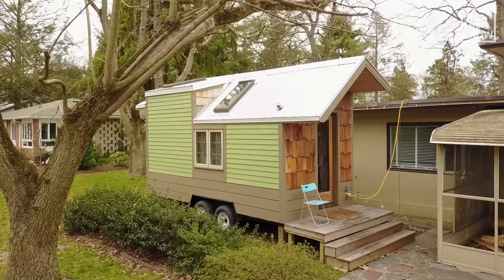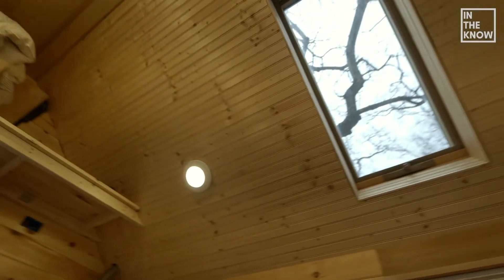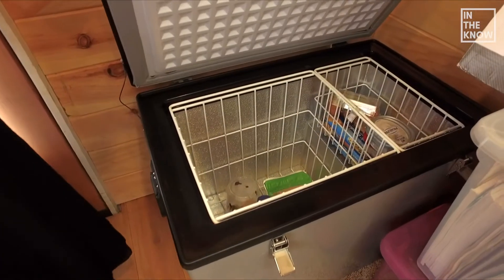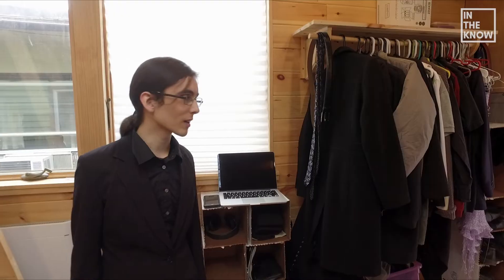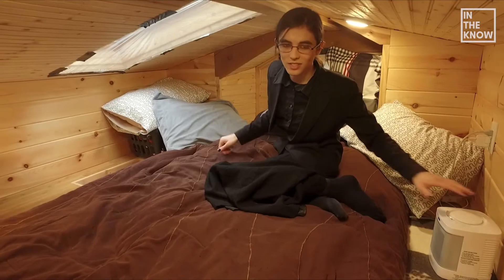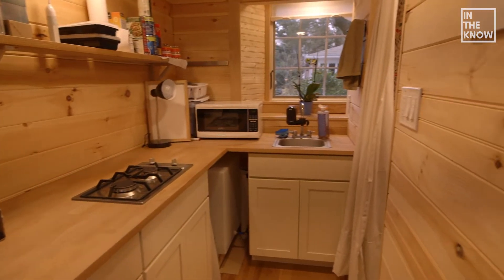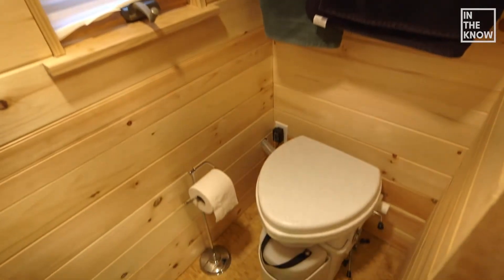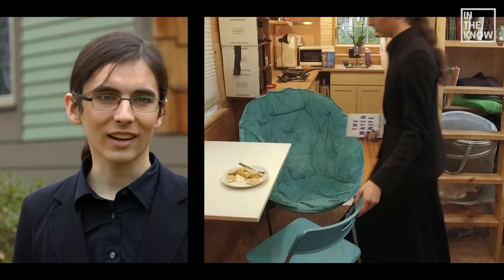Man falls in love with tiny home he moved into as an experiment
This tiny home inspired its owner to live a more green lifestyle. Nathaniel Graf moved into his eco-friendly house in Swarthmore, Pennsylvania initially as an experiment -- but he loved it so much, he decided to stay.